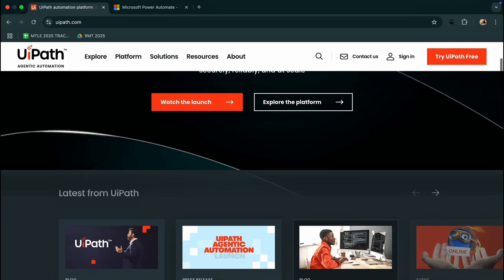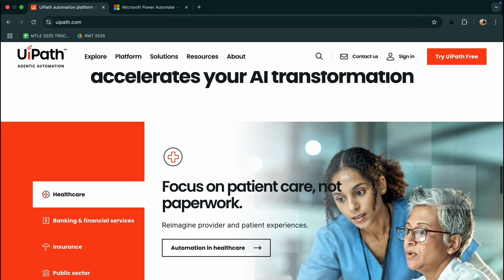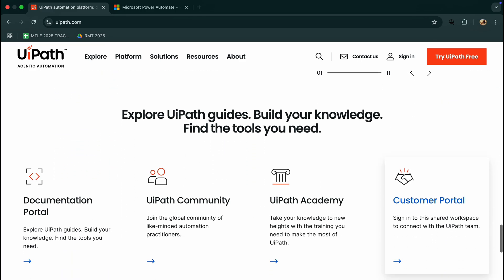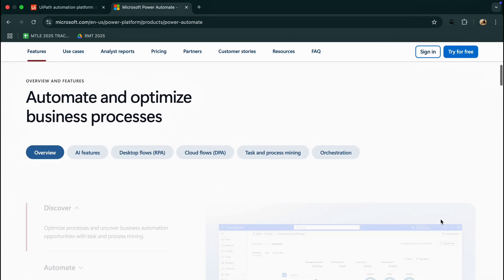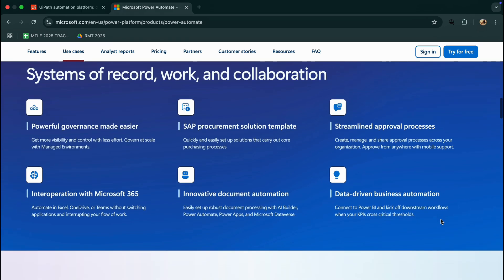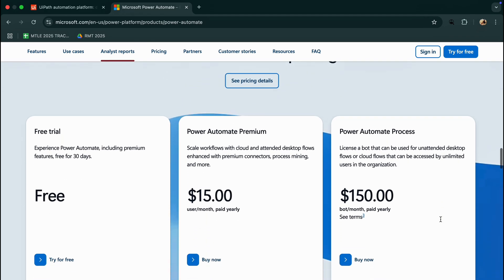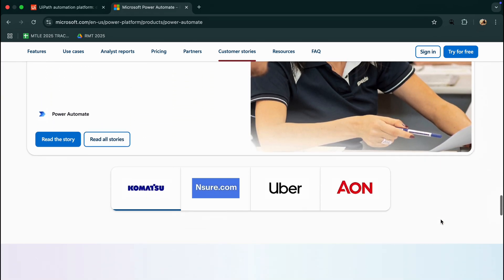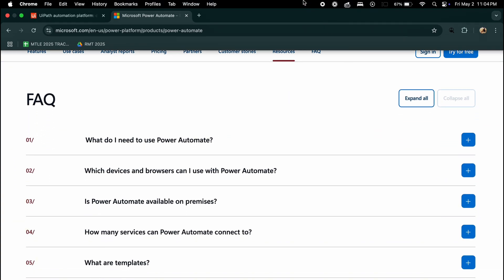UIPATH VS POWER AUTOMATE DESKTOP – WHICH AUTOMATION TOOL IS BEST FOR YOU IN 2025?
‎ ‎ Choosing between UiPath and Power Automate Desktop in 2025? This video shows the key differences in a simple way. We look at how each tool helps you automate tasks, how easy they are to use, and which one fits your needs better. If you want to save time and work smarter, this video is for you!